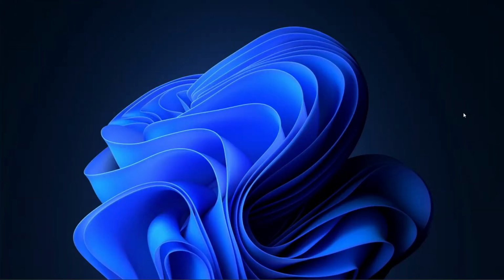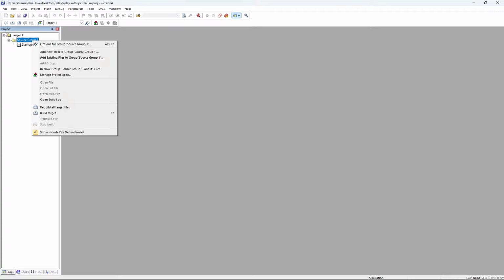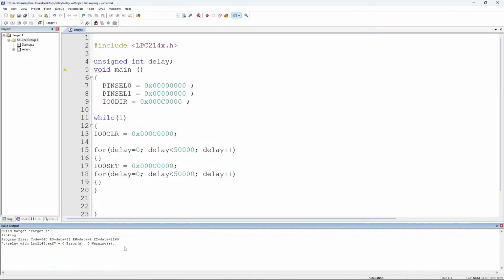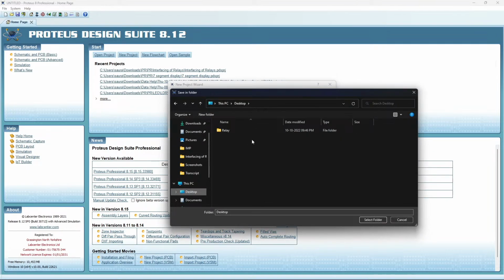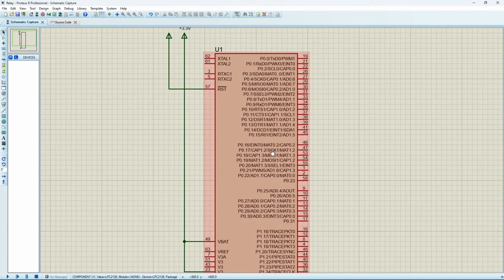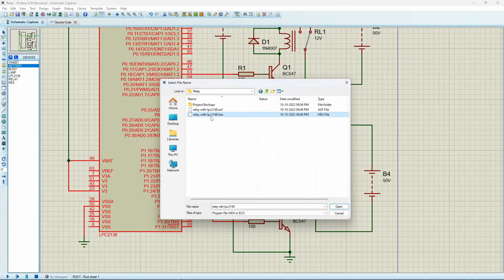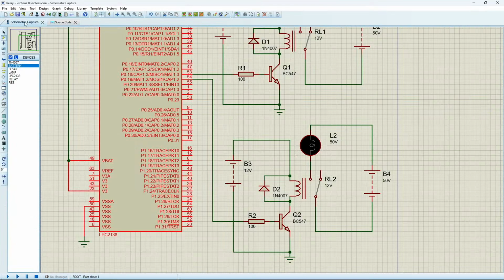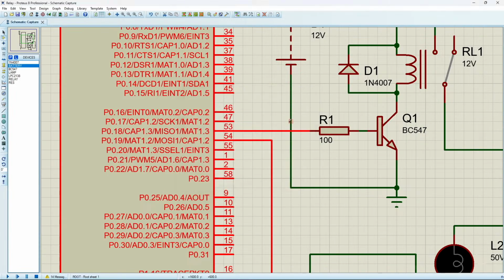Saurabh Suryawanshi LPC2148/38 With Relay